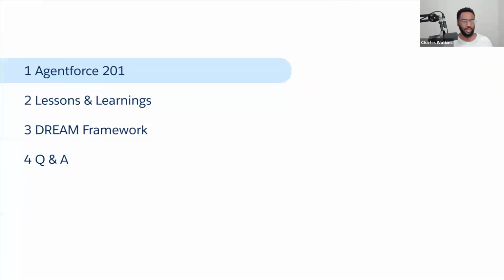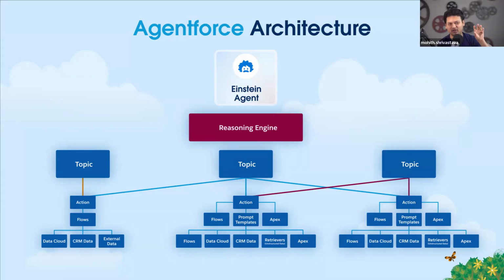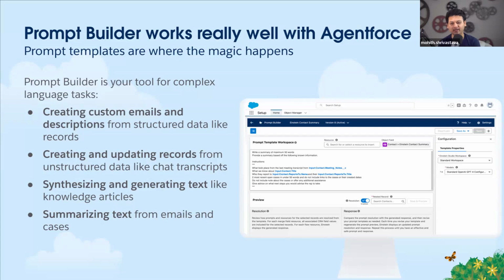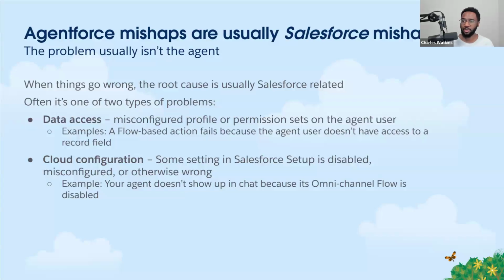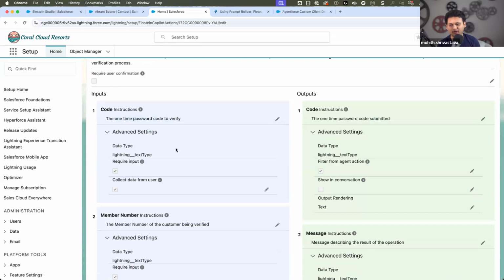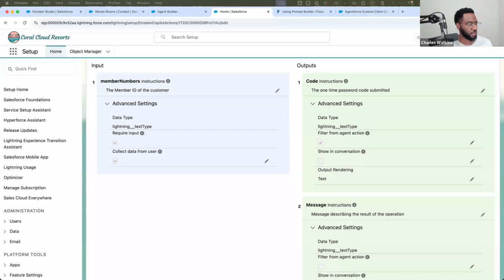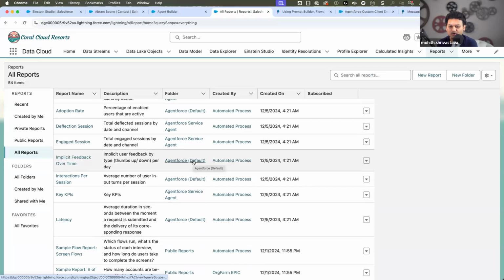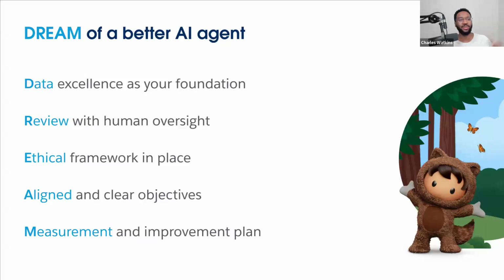#4: Agentforce Best Practices and Practical Implementations